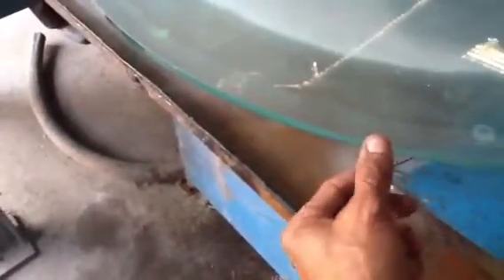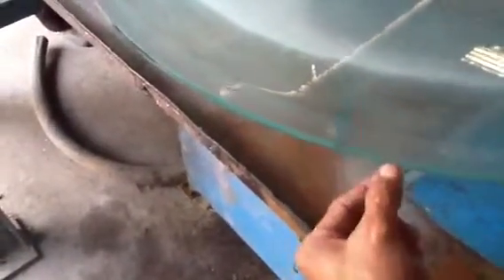Round glass/ kanch table top BEVELING